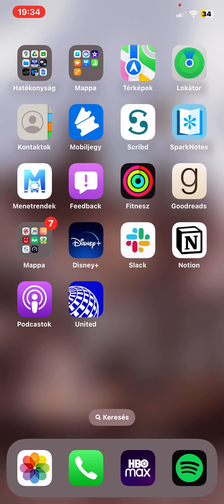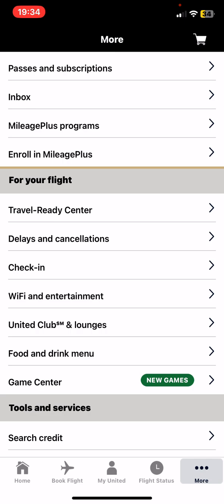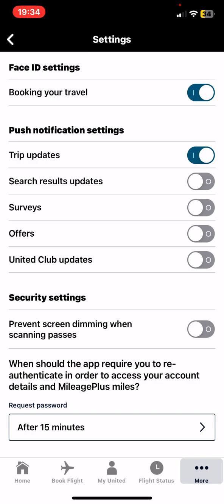How to enable notifications on service in United Airlines?